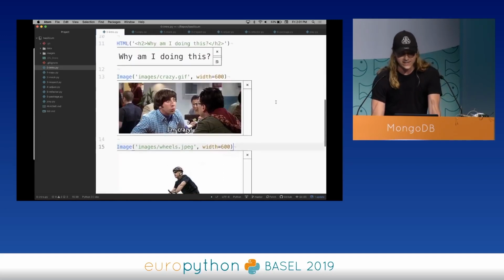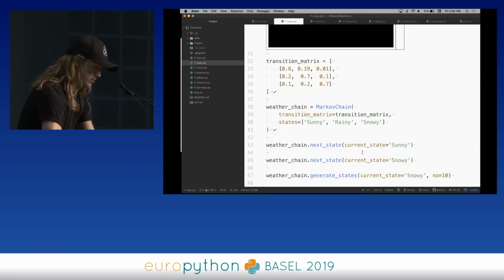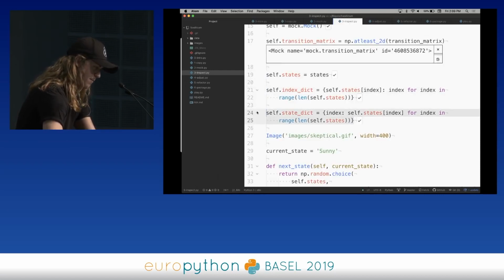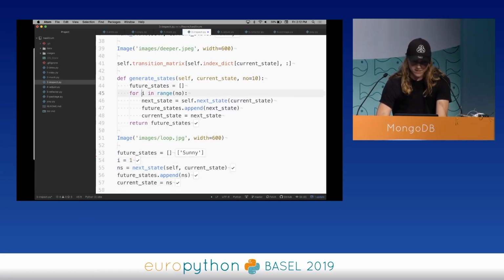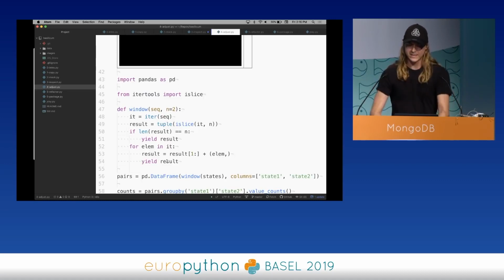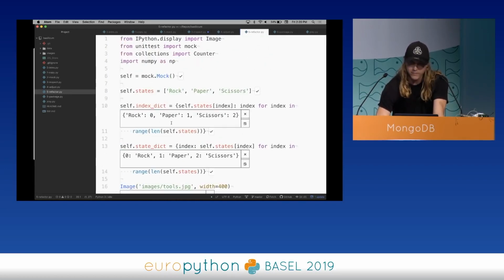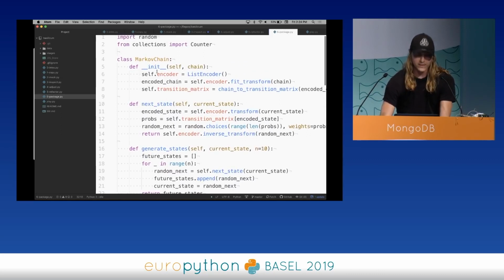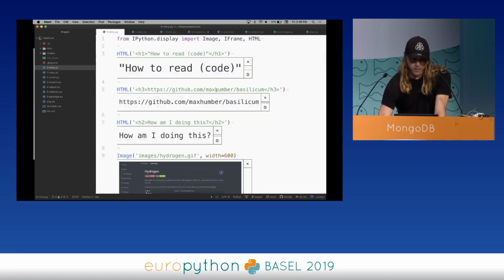How To Read Programming Code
When you learn a new language, like French or German or even English, you first learn how to read. Then you learn how to write. When you learn a new *programming* language, you first learn how to write. And that’s it.

Imagine that you were never formally taught how to read. And that you were told that you should just figure it out … by writing … a whole bunch. How would that even work? I don’t think it would.

 If you can’t read. You can’t write. It’s that simple.

Do you think that Shakespeare would be Shakespeare if he never read a single book in his entire life? No. Nothing is created in a vacuum. Good writers are good writers because they’re good readers.

Just as reading is an invaluable skill so to is reading code. It’s a skill that’s never formally taught. But it’s a skill that is essential nonetheless. In this talk I’ll show you how to effectively read code so that might write better code.